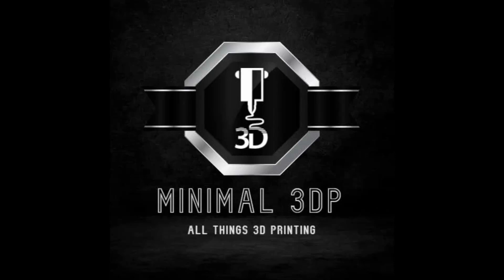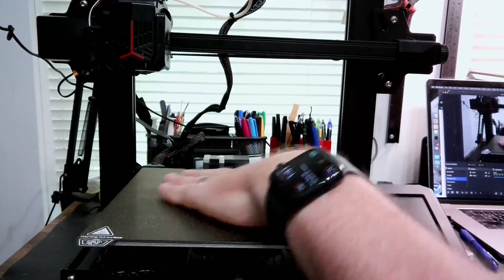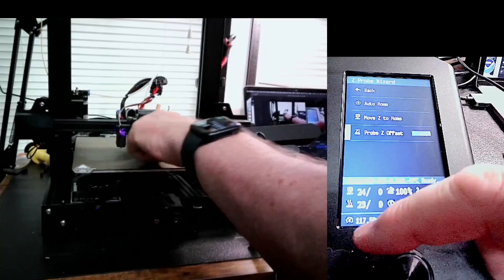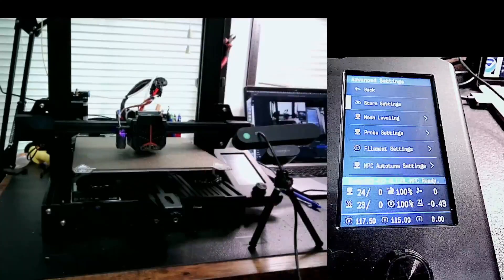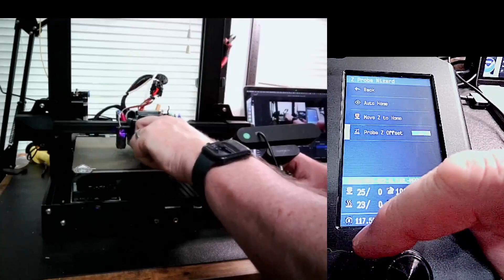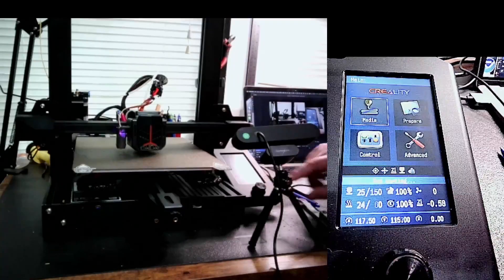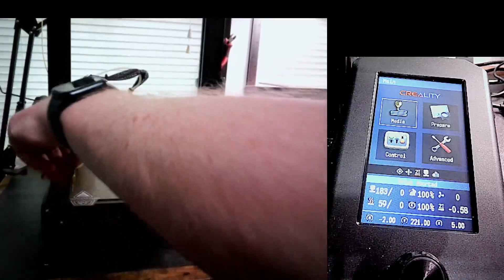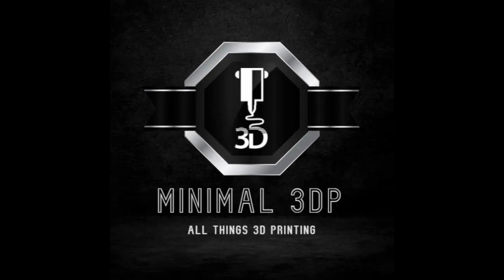Setting Z Offset and Bed Leveling on Ender 3 V2 Neo with Professional Firmware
Ultimate Guide: Setting Z Offset and Bed Leveling on Ender 3 V2 Neo with Professional Firmware

In this comprehensive tutorial, learn how to perfectly set the Z offset and achieve flawless bed leveling on your Ender 3 V2 Neo 3D printer using Professional Firmware. A well-calibrated Z offset and bed leveling is crucial for achieving impeccable print quality and preventing issues like inconsistent layer adhesion and uneven first layers. Follow along as I walk you through the step-by-step process, providing useful tips and tricks along the way. Elevate your 3D printing game with this essential knowledge for Ender 3 V2 Neo owners and Professional Firmware users. Don't miss out on this valuable guide - watch now!

Ender 3 v2 Neo

Pei Sheet

Feeler Guage